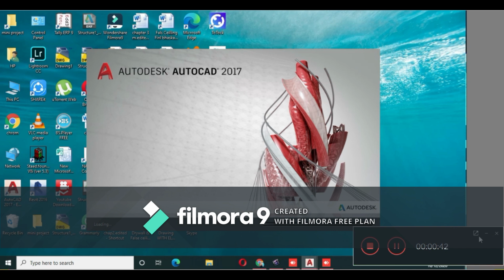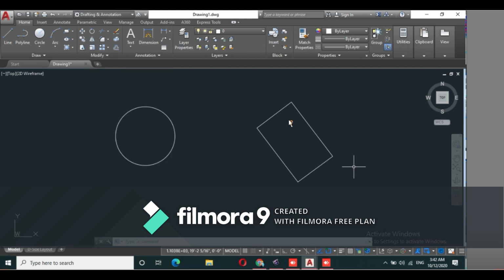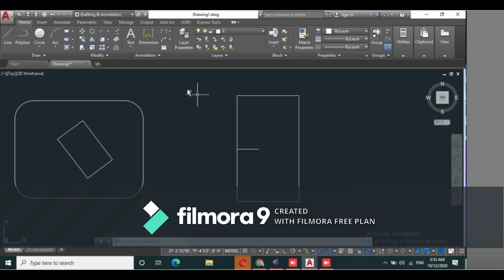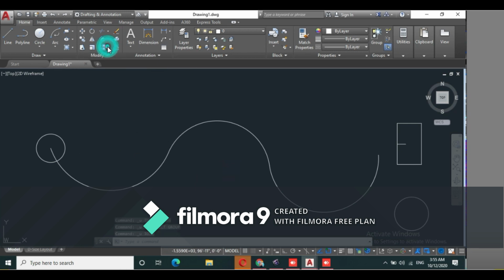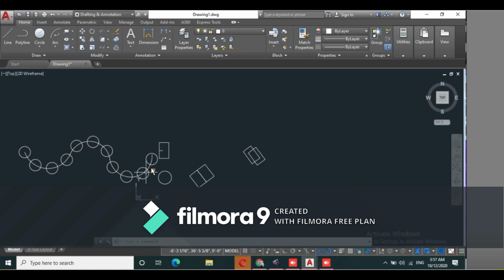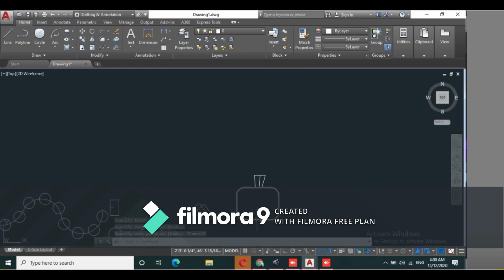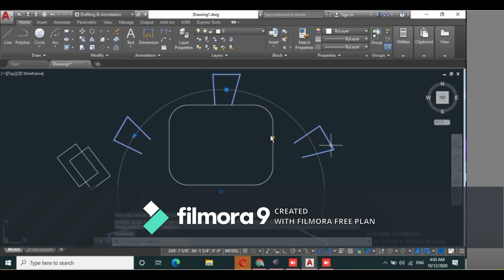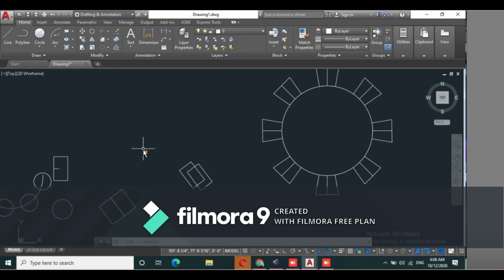outocad part ...2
in this vedio i explaned about the modify command .